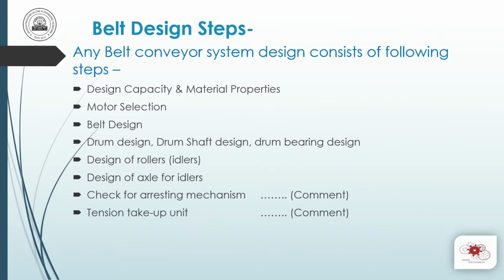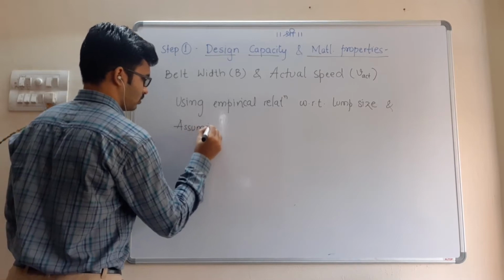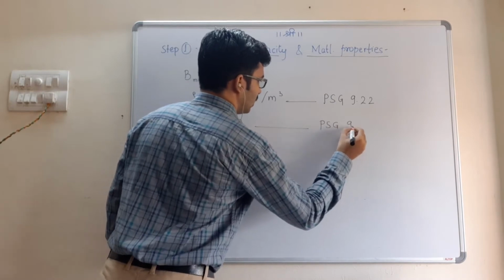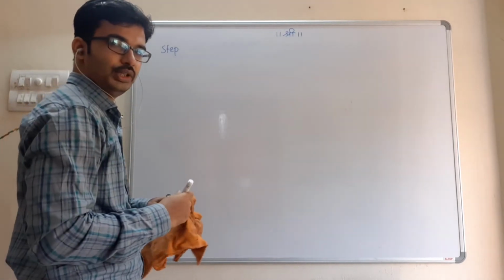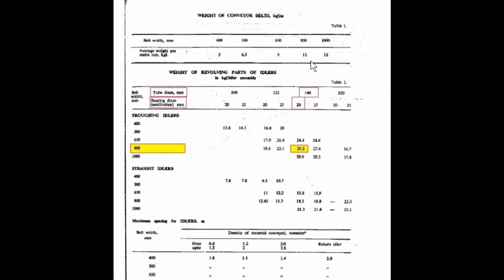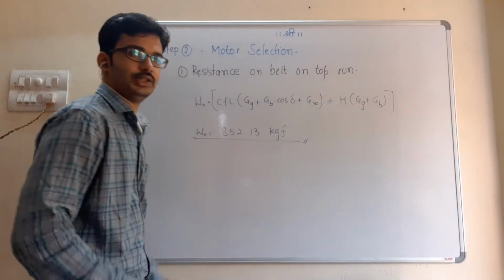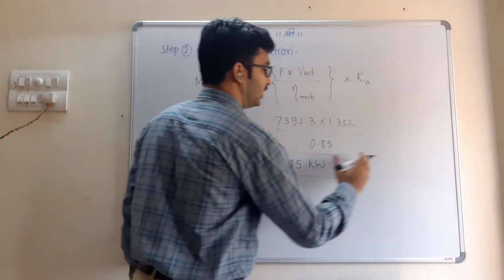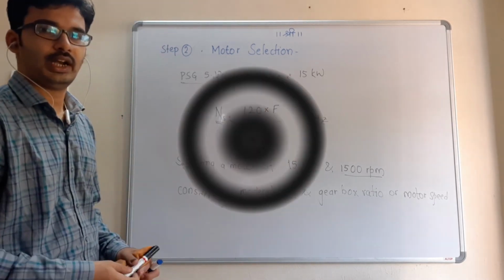Belt Conveyor Part 1